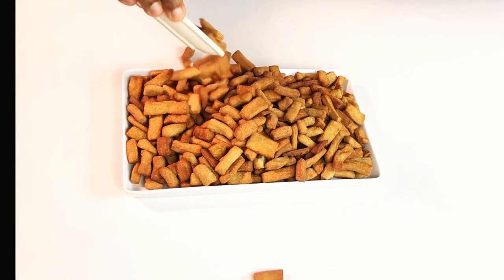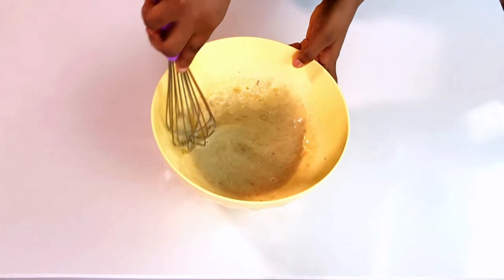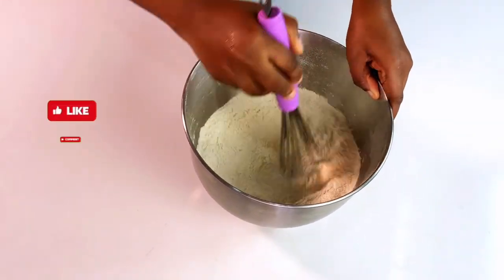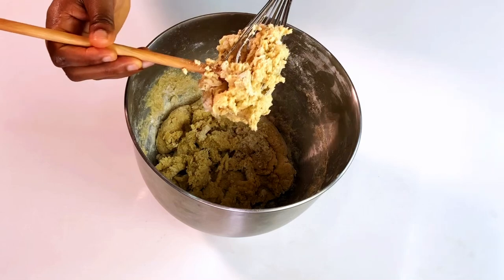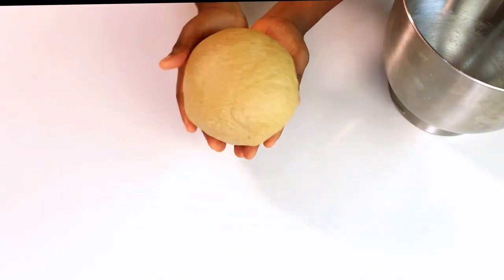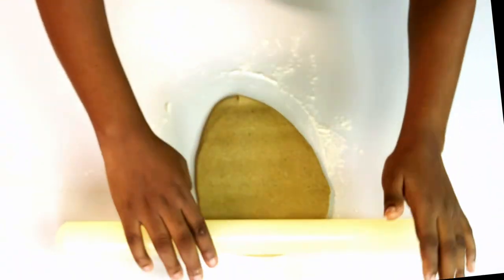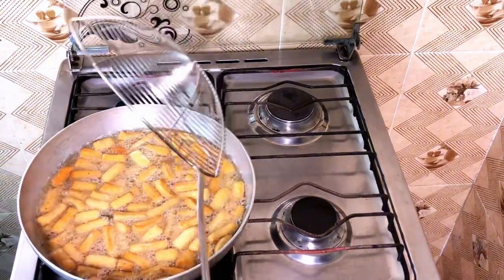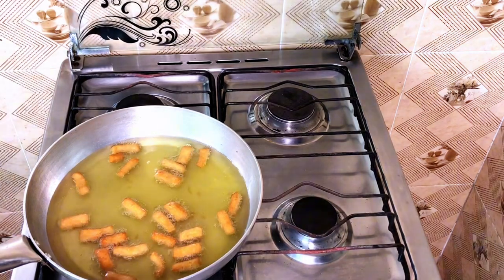Transform Basic Chin Chin With These Two Ingredients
Ingredients
Flour 570g
50g Desiccated Coconut
Baking Powder 1/2tbsp and 1/4tsp
Cinnamon 1tsp
Salt: 1/2 tsp
Lemon Zest: 1/2 tbsp
Butter: 100g
Sugar 120g
Coconut Milk: 50g
Milk:80g
3 ripened bananas